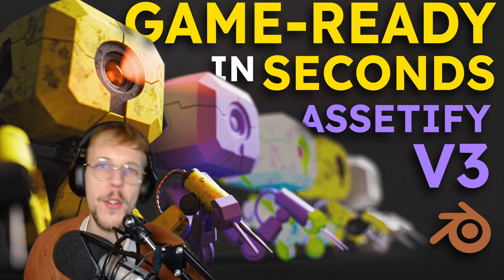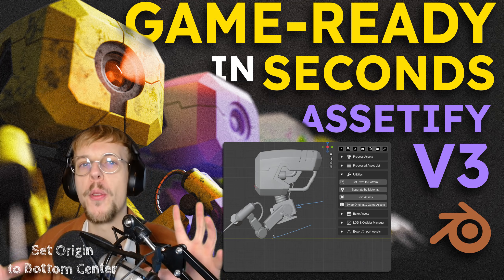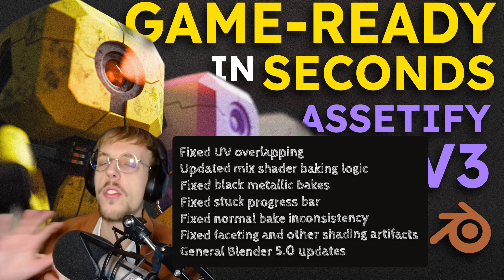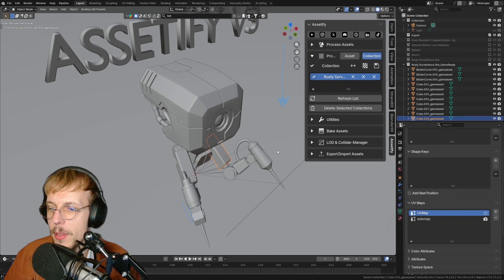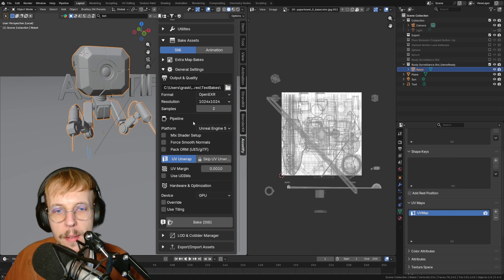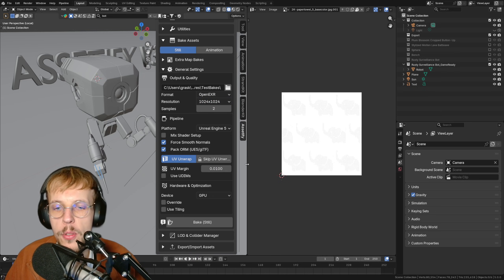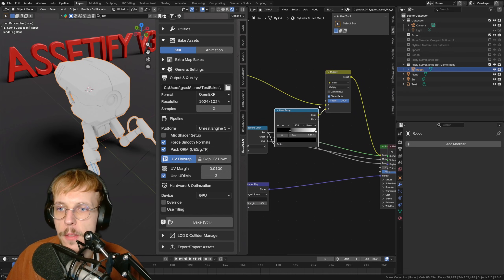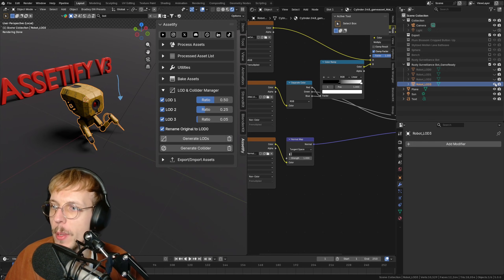Assetify V3: The Ultimate Game-Ready Pipeline for Blender?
Assetify V3 is finally here, and it is a massive update! I overhauled the UI and added the most requested features to turn Assetify into a true game-development powerhouse. From automatic LOD generation to full UDIM support, getting your assets game-ready has never been faster.

What’s New in Version 3.0:

New Functionalities:
Auto-LODs: Generate up to 4 Levels of Detail automatically.
Auto-Colliders: Create simple collision meshes instantly.
Origin Fix: Automatically set pivot points to the center-bottom (perfect for engines like Unreal/Unity).

Baking & UVs:
UDIM Support: You can finally unwrap and bake UDIMs!
ORM Packing: Pack AO, Roughness, and Metallic into a single RGB texture.
AO Baking: Now added as an extra texture map.
Smoother Workflow: Forced smooth normals, adjustable UV margins, and OpenEXR support.

UI & Quality of Life:
Complete UI overhaul for better categorization.
Moved process buttons to "Utilities" for a cleaner look.
Fully compatible with Blender 5.0!

Fixes:
Fixed metallic maps turning black.
Solved UV overlapping issues with margins.
Fixed normal map faceting and shading artifacts.

Cheers,
Nino

Chapters
00:09 Updated UI
00:20 UV & Bake Updates
00:30 ORM Packing
00:54 Save OpenEXR
01:07 Custom UV margins
01:34 UDIM Support
02:17 Set Origin
02:39 Create LODs
03:17 Create Colliders
03:49 Fixes
05:11 V3 Showcase